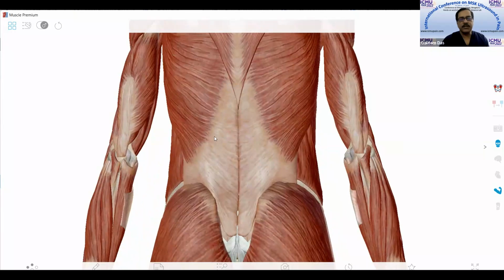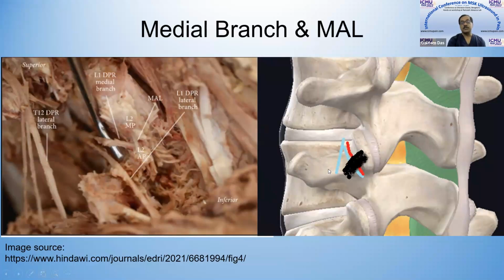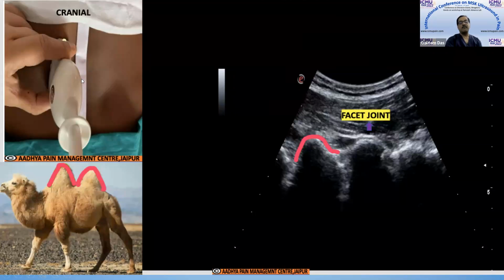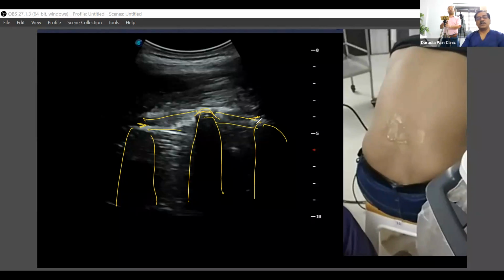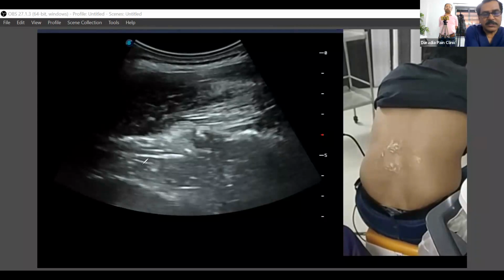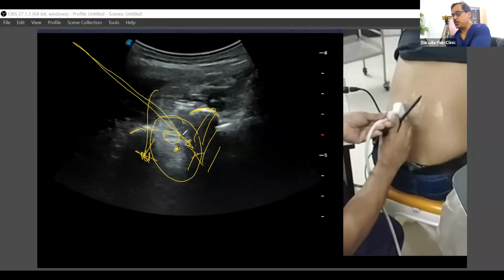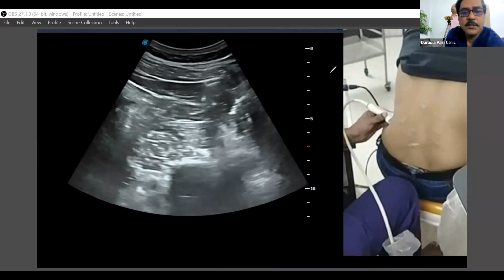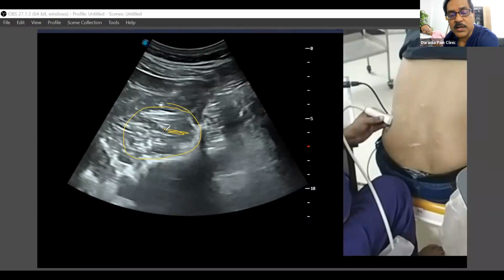Lumbar spine ultrasonography | Spine ultrasound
Sonoanatomy of the lumbar spine is very important to understand the pathology and orientation for the proper interventional procedure.
Daradia is regularly publishing scientific information to guide common people so that they remain updated with the most modern development in the field of pain management, which is authentic and based on published literature. Daradia condemns unscientific information and promotional videos based on wrong information.